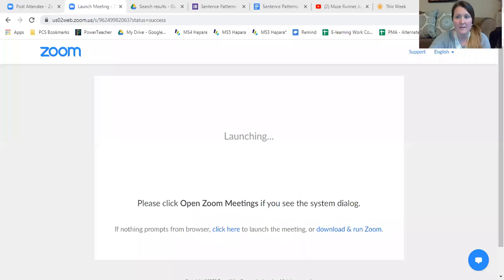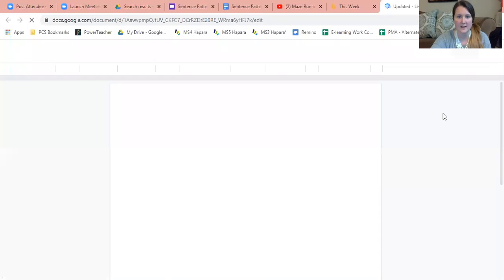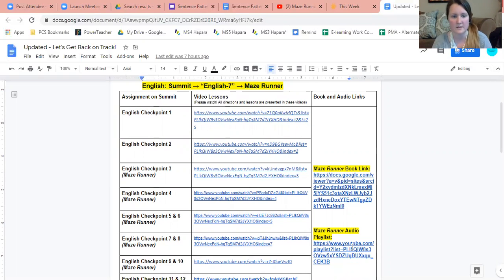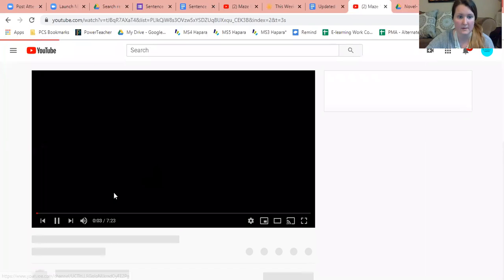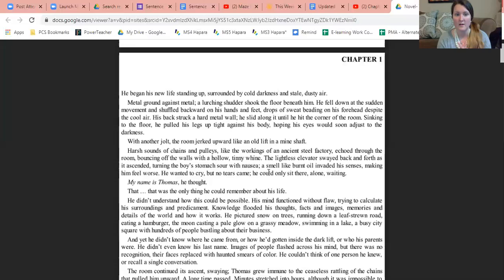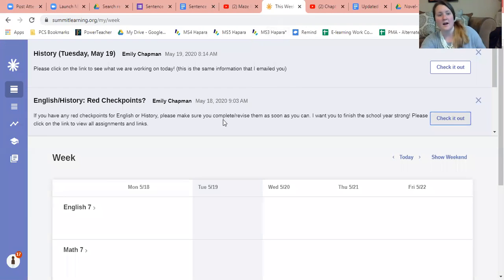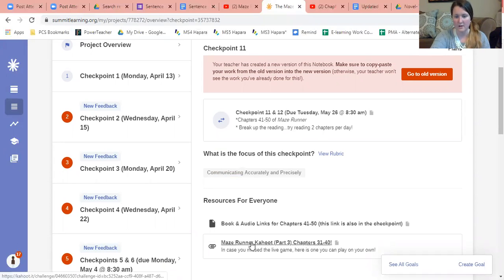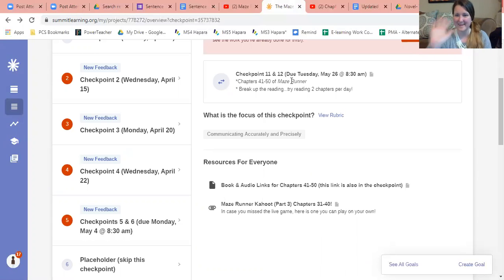English (Wednesday, May 20)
Checkpoint 11 &12